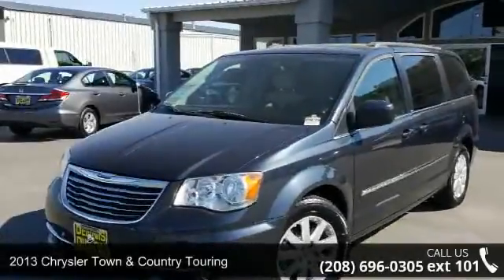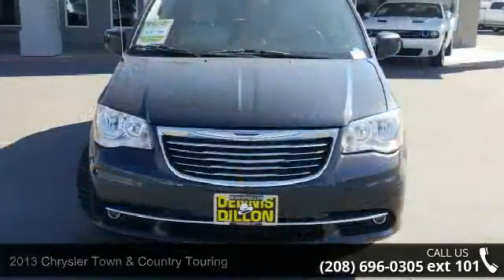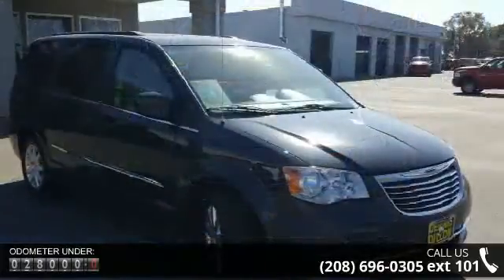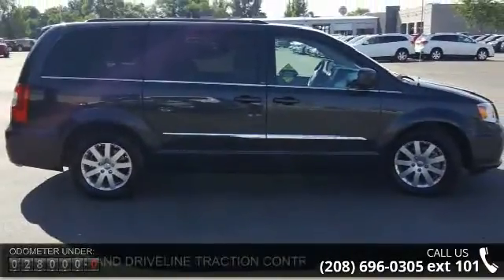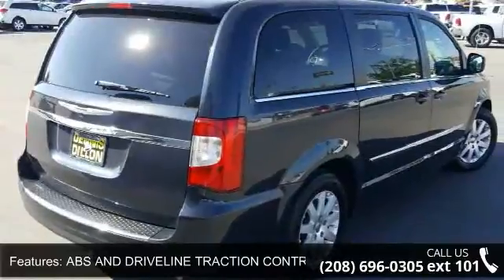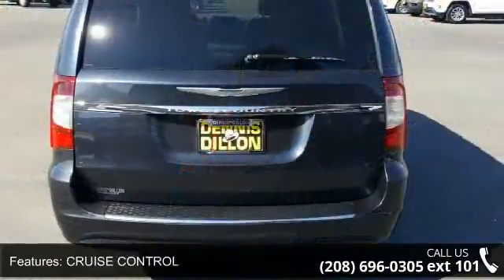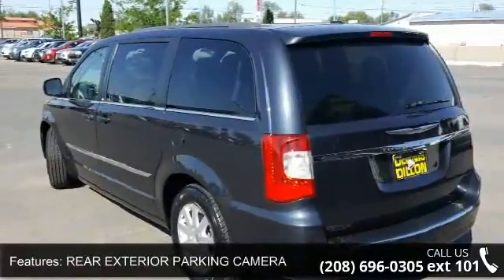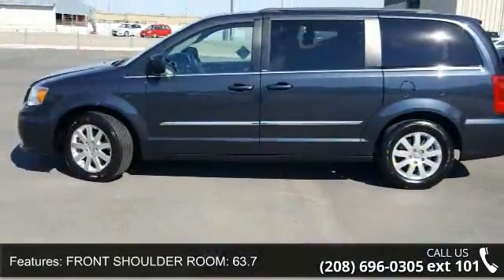2013 Chrysler Town & Country Touring - Dennis Dillon Chry...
SUPER CLEAN WITH DVD AND NAVIGATION READY FOR THAT VACTION !. Town Country Touring, 4D Passenger Van, 3.6L 6-Cylinder SMPI DOHC, 6-Speed Automatic, FWD, and Maximum Steel Metallic Clearcoat. CARS COST LESS IN CALDWELL!!! Want to save some money? Get the NEW look for the used price on this one owner vehicle. Previous owner purchased it brand new! AutoPacific lists the Town and Country as the #1 minivan. This Town Country has only been gently used and has low, low mileage. They don't come much fresher than this! Please visit us on Facebook. Experience the Dennis Dillon Dodge difference!!!